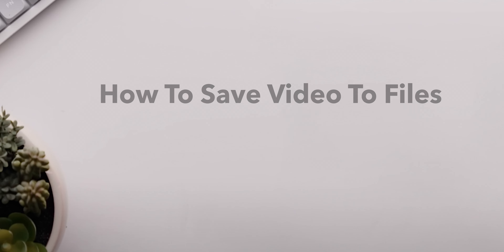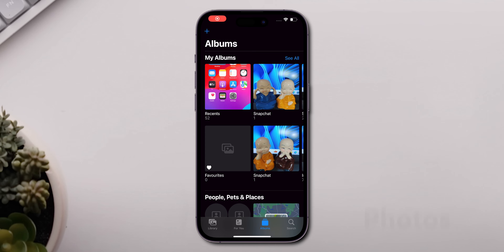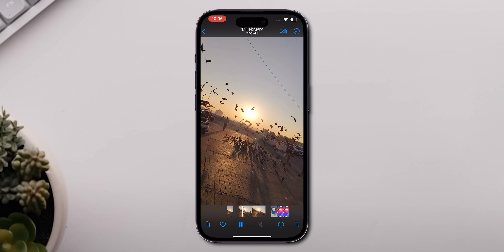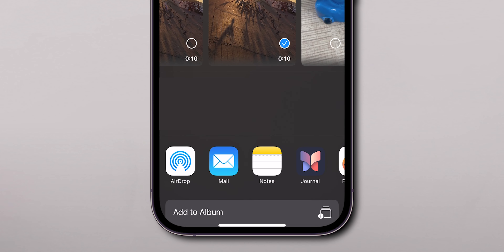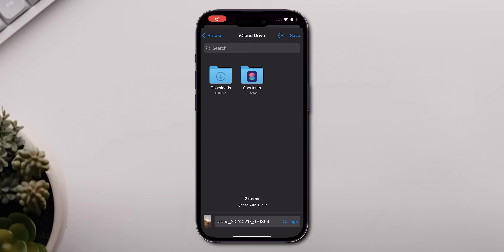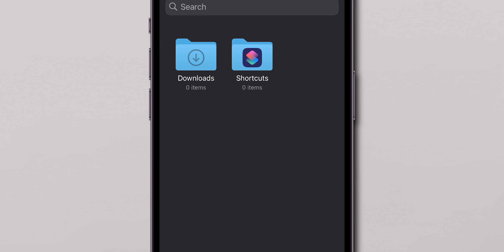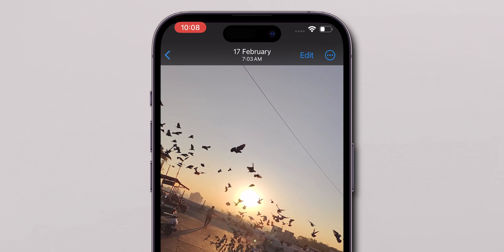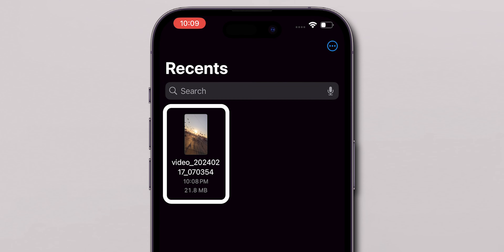How to Save Videos to Files on iPhone?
Learn how to download videos on your iPhone in 2024 with this step-by-step tutorial. In this video, we will guide you on how to save videos to the Files app on your iPhone, making it easy to access and watch them offline. Follow along to discover the simple process of downloading videos to your iPhone and never miss out on watching your favorite content on the go. Watch now and enjoy hassle-free video downloads on your iPhone!